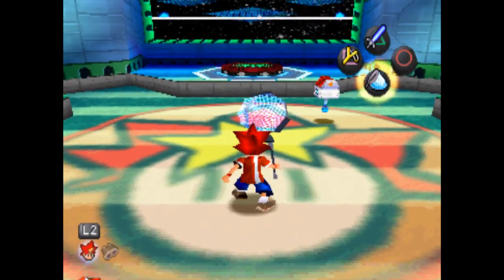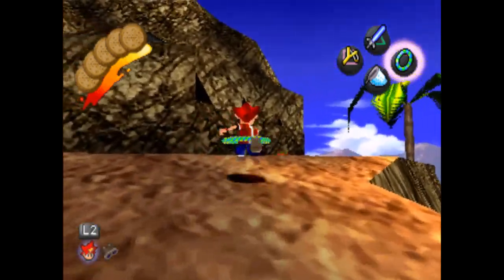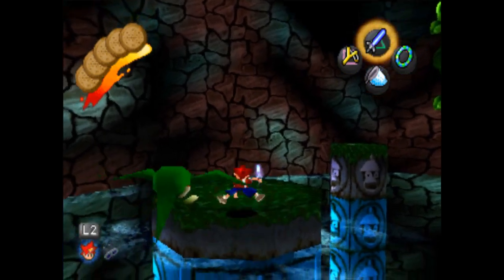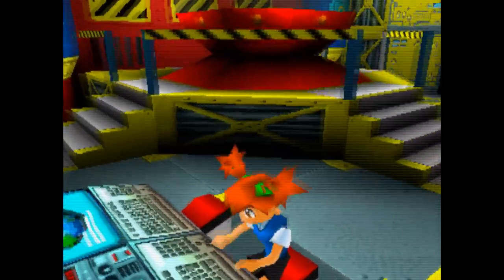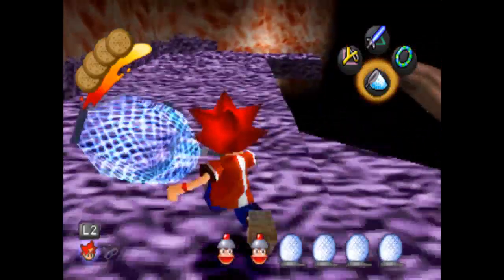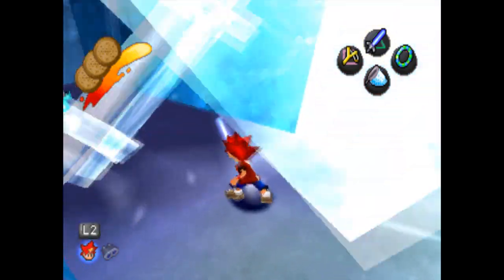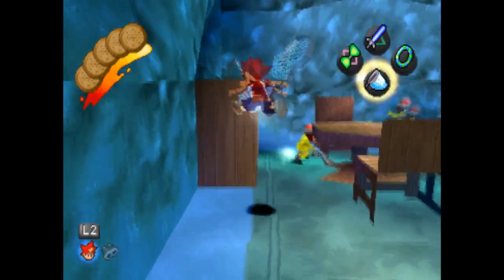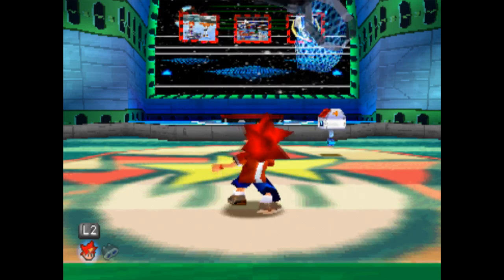Ape Escape - Part 4:Marty McSky Flyer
Behold the best gadget in the game, there's a reason I get excited about seeing this thing show up.

Credit to Plom510 for the Start & End Card Art